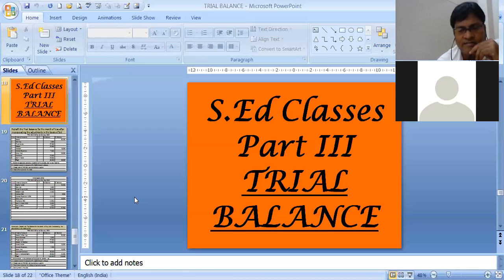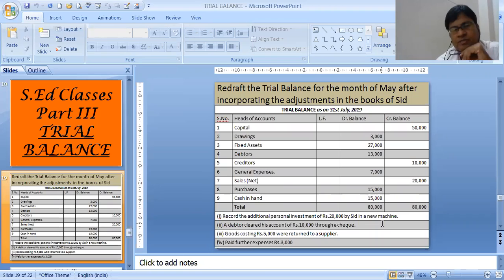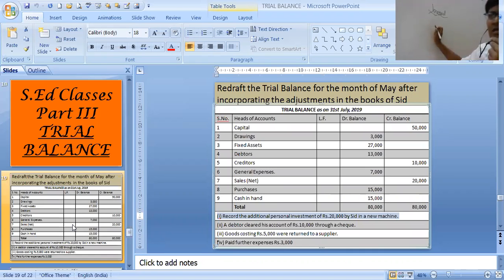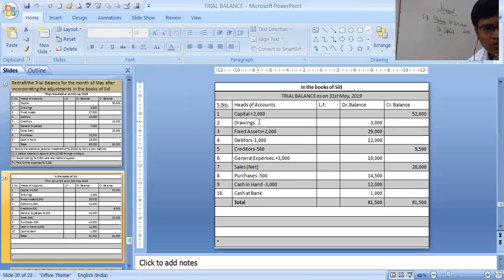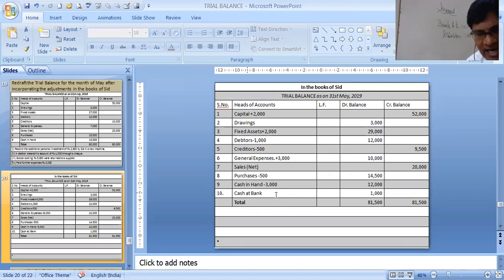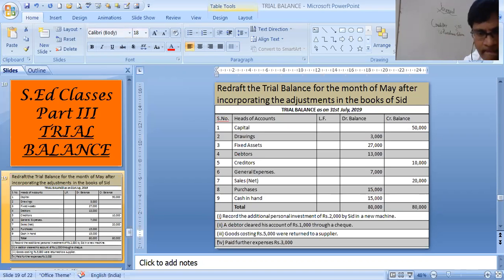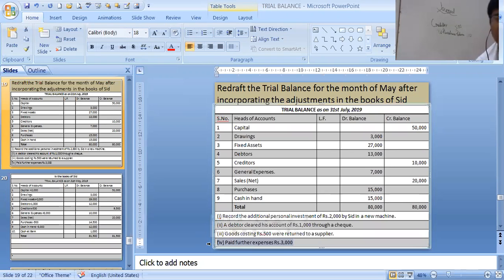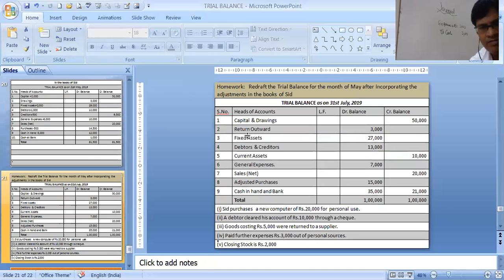Trial Balance Part-III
Trial Balance with adjustment
In the homework sum there are some rectifications to be made Drawings to be debited with Rs.13,000 and creditors to be credited by Rs.6,000 and Trial Balance total is Rs.1,10,000
Thankyou students.